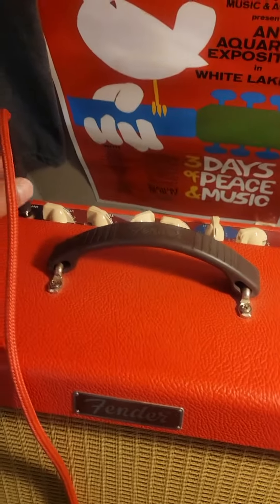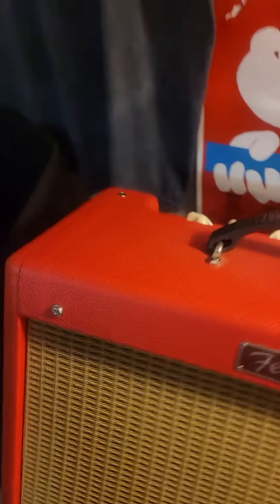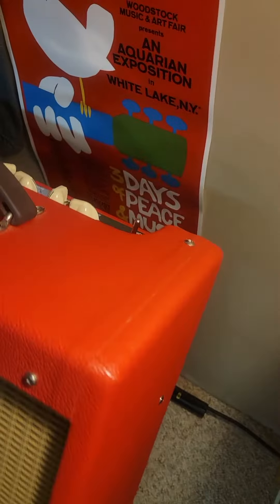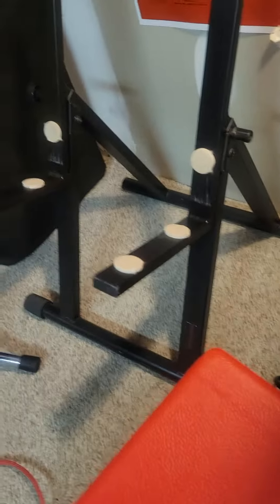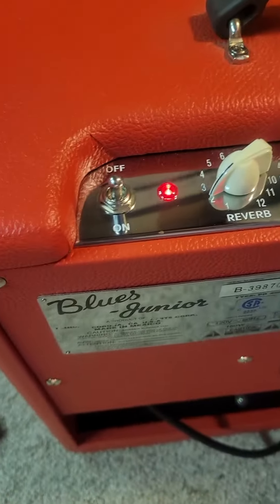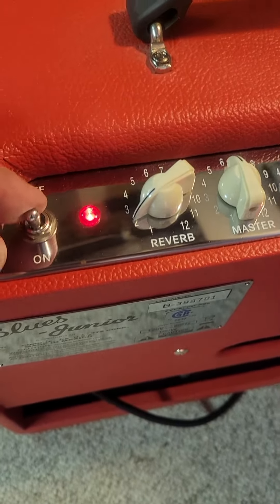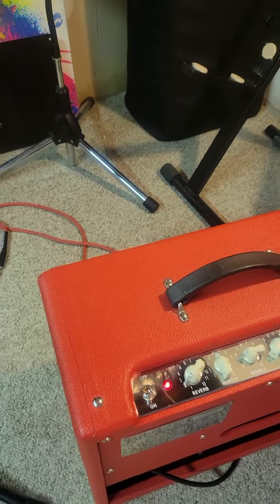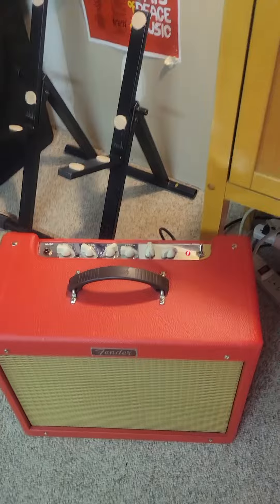Texas Red Fender Blues Jr. II